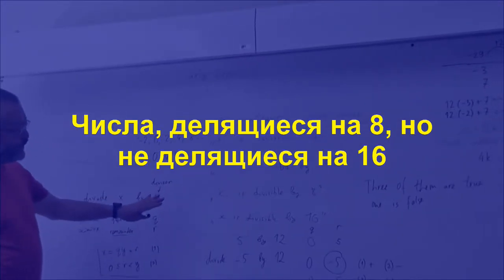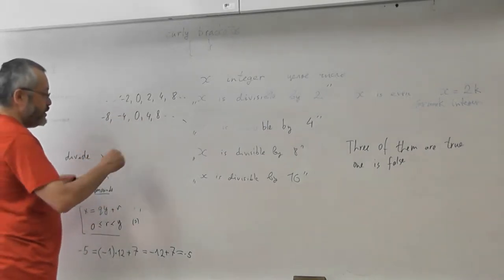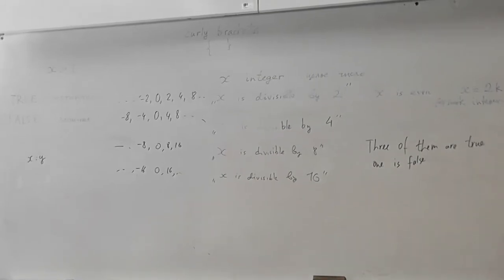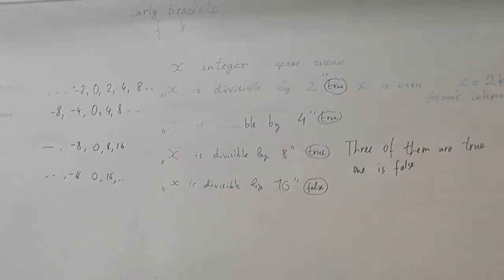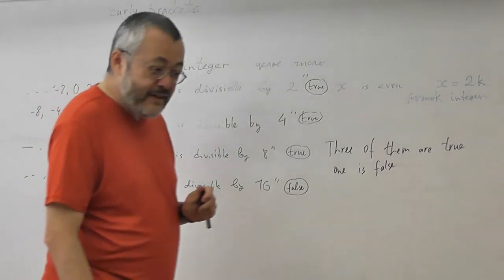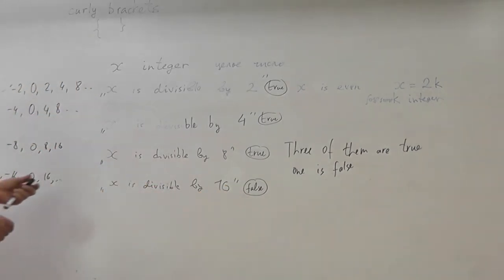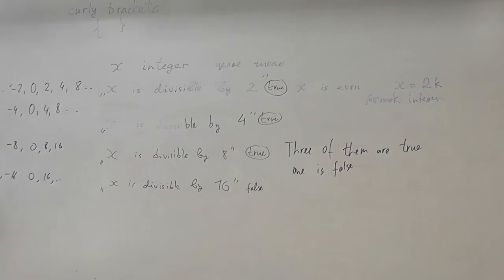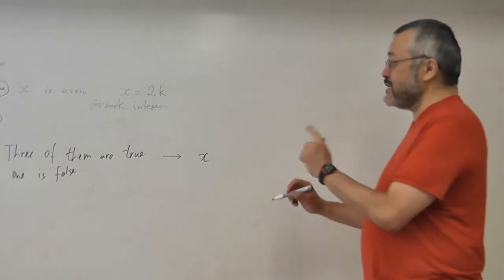68 Числа, делящиеся на 8 и не делящиеся на 16